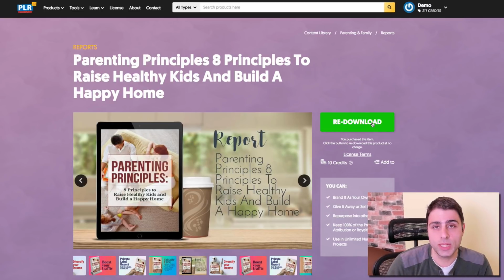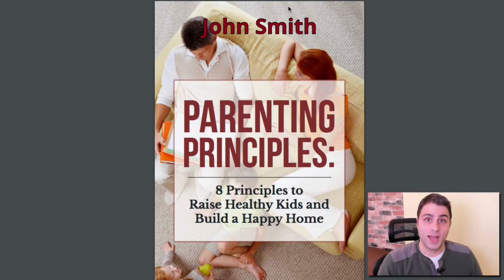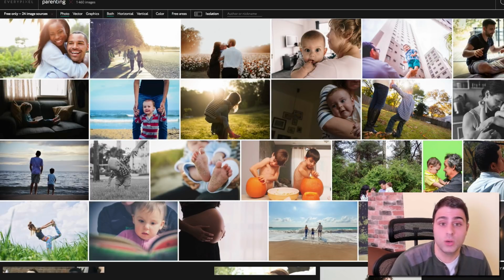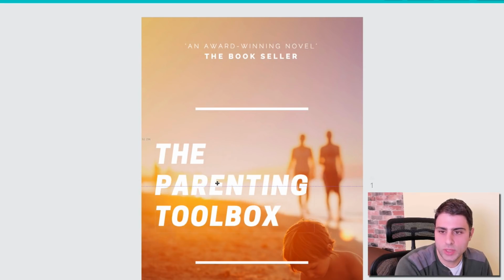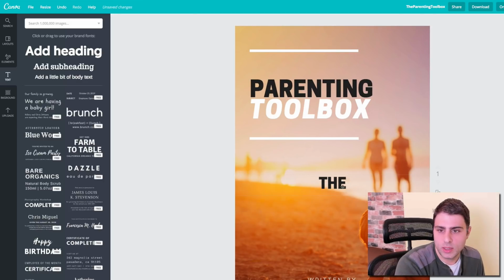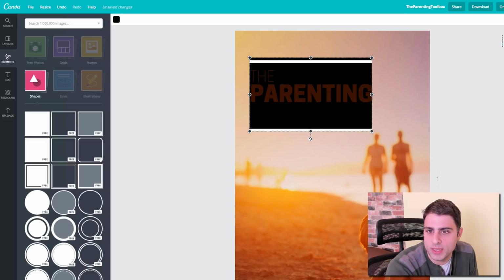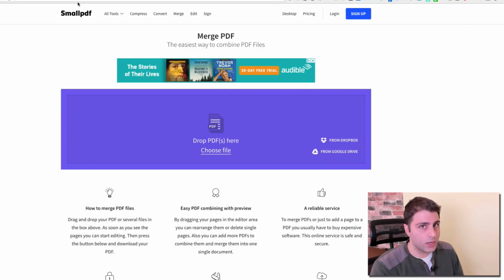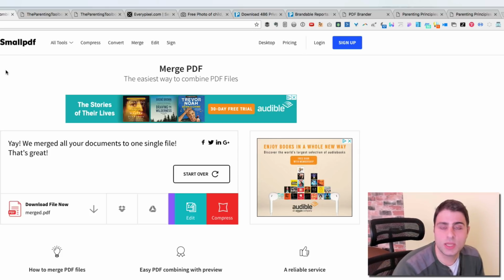How to Change or Replace the Cover of a PDF for Free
- Have you ever wanted to replace the book cover of a PDF document? Have you wanted to edit a PDF and brand the PDF with your name and company info?

It's a lot easier than you think!

We'll show you three fast and easy ways to change the cover of a PDF and add your own branding to the PDF cover:

1. Brand the cover with your name and branding using a PLR.me exclusive tool called the PDF Brander

2. Change the PDF cover using a Mac and the free "Preview" software

3. Create a new cover using a free web tool called Canva and export it to PDF

4. Change a PDF cover using a free web tool called SmallPDF.

You'll never have to write from scratch again. Just download the white label PLR content, brand it, and sell it as your own!